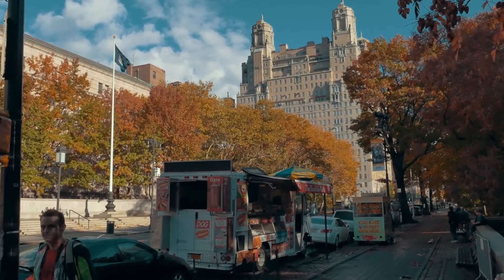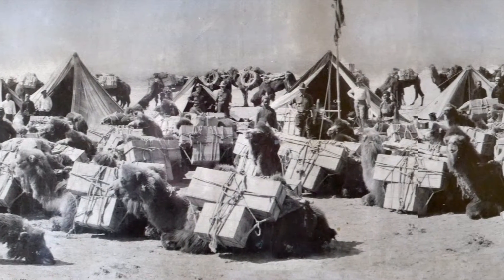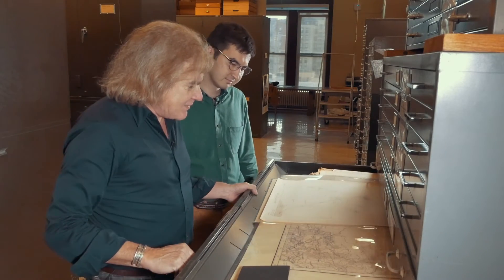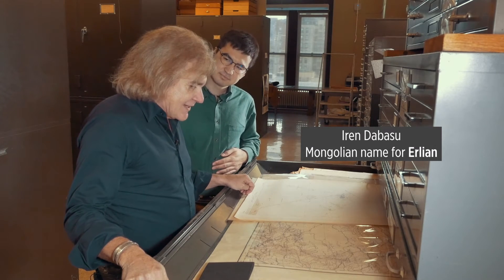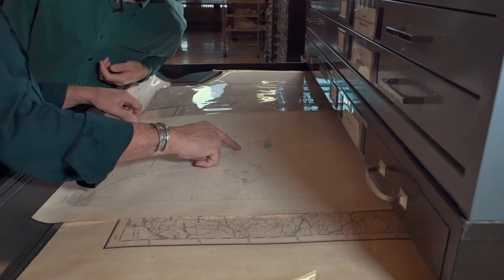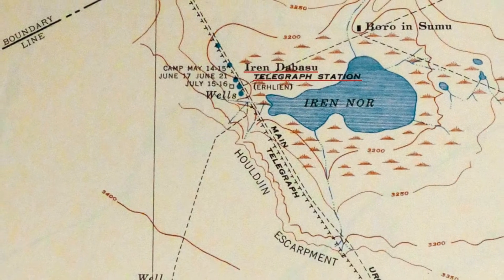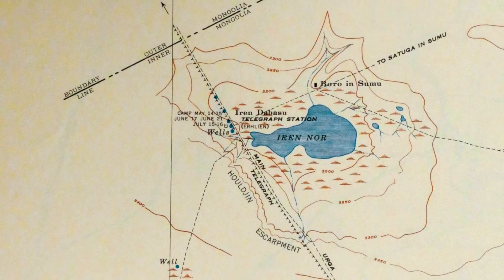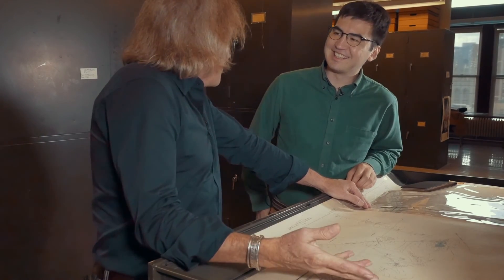Week 1 Teaser | Erlian (Iren Dabasu): our Late Cretaceous fieldsite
Using the Late Cretaceous fossil site of Erlian, China as an example, we bring you to the Gobi desert, as well as leading international museums and institutions to find out how we reconstruct dinosaur ecosystems.

This biology and life science course will focus on the knowledge we can gain from studying animals and plants. You will learn about a dinosaur’s biology including their appearance, classification and diet. We will take a close look at the mostly meat eating theropod dinosaurs, as well as the main plant eating dinosaurs, the sauropodomorphs and ornithischians. At the end of the course, you will learn how palaeontologists use fossil and modern evidence to reconstruct dinosaurs and their ecosystems.